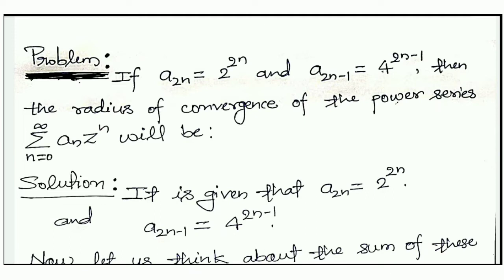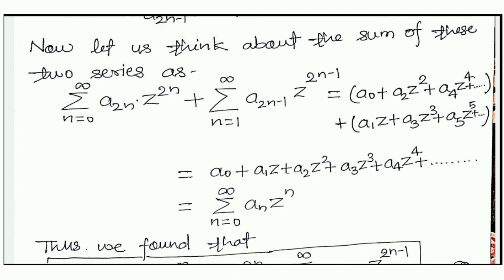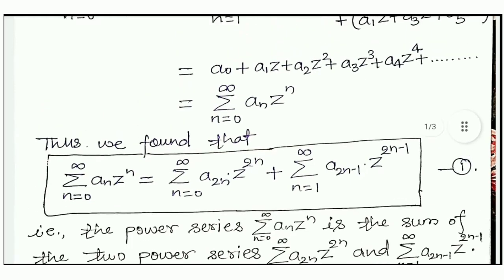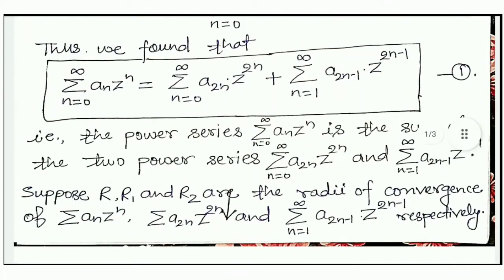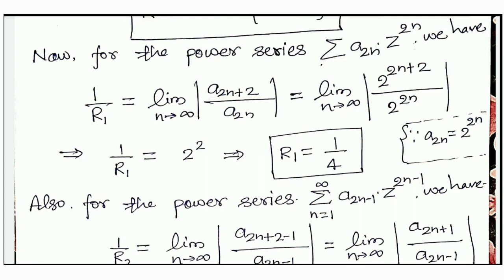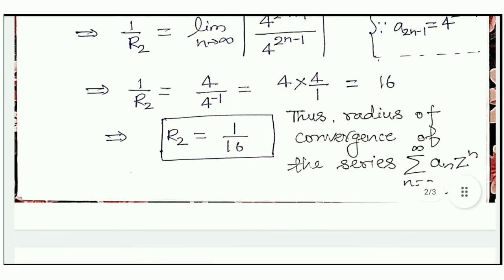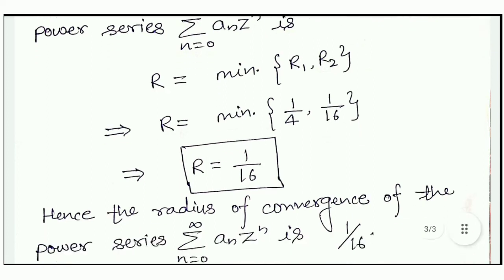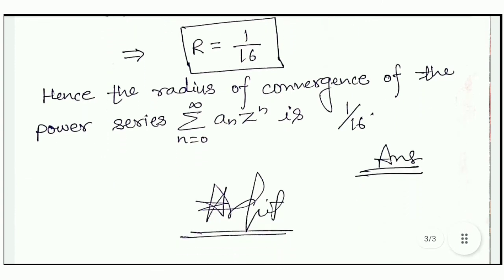Radius of Convergence Power Series Problem | Complex Analysis Tutorial | BSc/MSc Mathematics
🎯 SEO Optimized YouTube Title

Power Series Problem Solution | Complex Analysis Question | Random Question Bank RQB #7 | MSc Mathematics

Alternative Titles

1. Power Series Question Solved | Complex Analysis | RQB Question No. 7

2. Complex Analysis Power Series Solution Explained Step by Step

3. MSc Mathematics: Power Series Problem | Complex Analysis Tutorial

4. UGC NET / MSc Maths Complex Analysis | Power Series Question

5. Random Question Bank (RQB) #7 | Power Series in Complex Analysis

🏷️ Tags / Keywords

📝 YouTube Description

In this video, we solve an important Power Series question from Complex Analysis taken from the Random Question Bank (RQB) Question No. 7. The solution is explained step by step so that B.Sc., M.Sc., UGC NET, CSIR NET, and other mathematics students can easily understand the concept.

📚 Topics Covered: ✔ Power Series
✔ Complex Analysis
✔ Radius of Convergence
✔ Analytic Functions
✔ Higher Mathematics Problem Solving
✔ Random Question Bank (RQB)

This lecture is useful for: 🎓 B.Sc. Mathematics Students
🎓 M.Sc. Mathematics Students
🎓 UGC NET Mathematics Aspirants
🎓 CSIR NET Mathematics Aspirants

Channel: Arpit Raj Maths